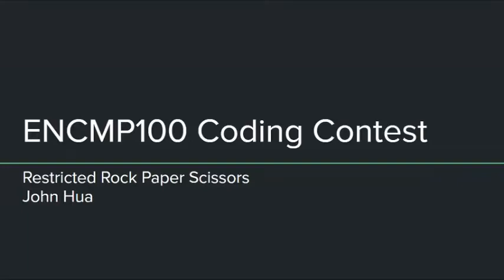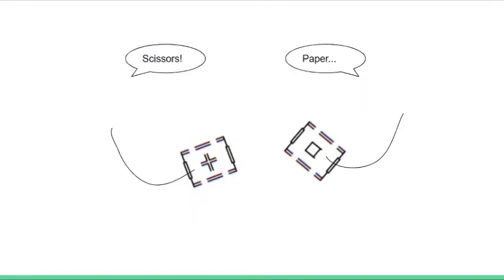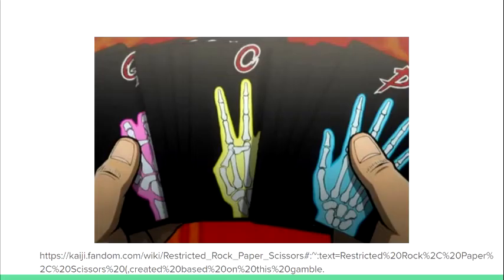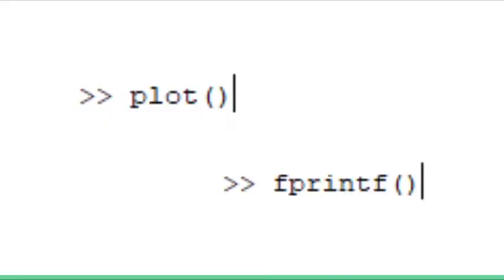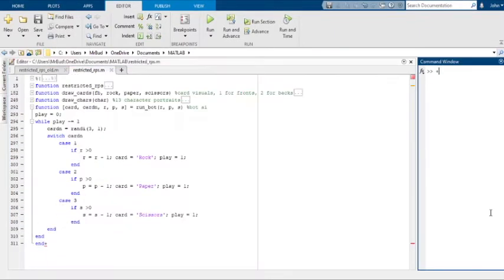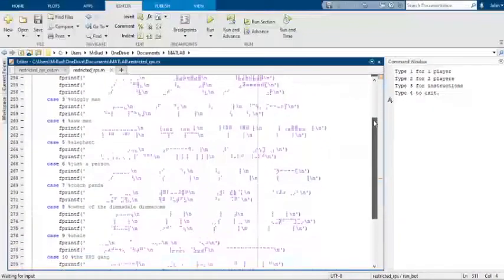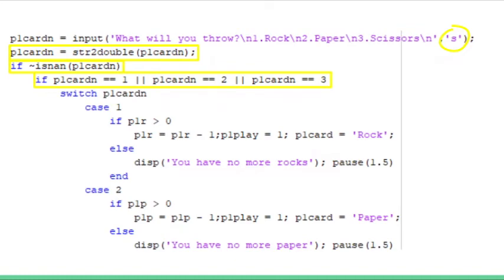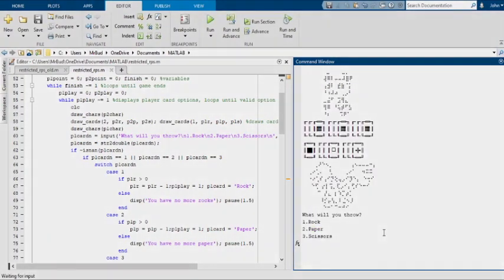Restricted Rock Paper Scissors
University of Alberta ENCMP 100 Programming Contest

This game is a twist on traditional rock paper scissors.